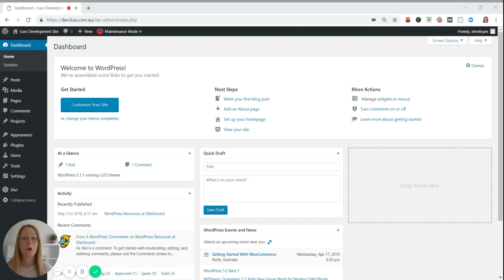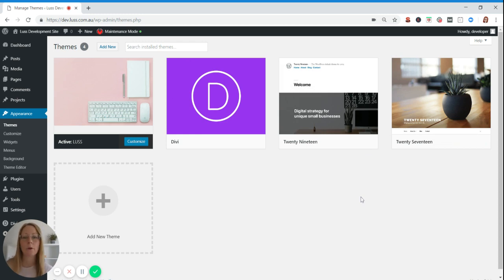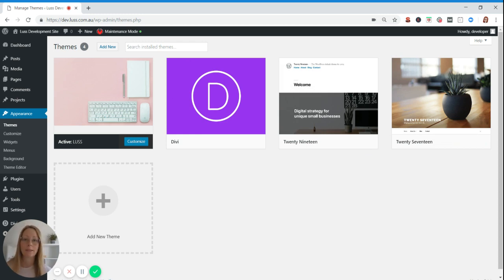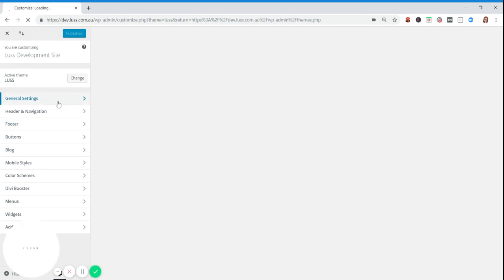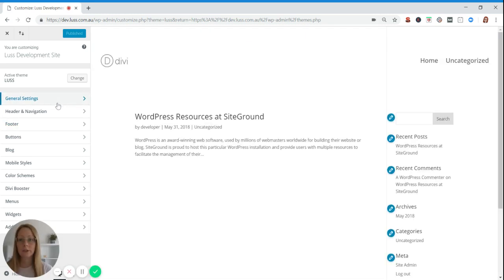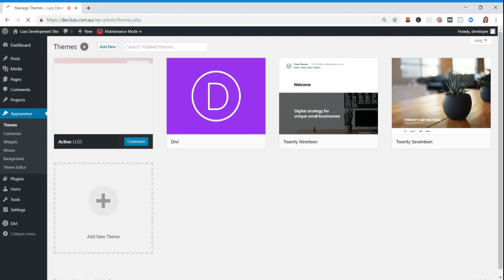How To Find and Delete Your WordPress Themes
Every wanted to know how to find out which WordPress theme you are using but don't know where to look? Check out this quick tutorial which will show you where your Theme is hiding and how to delete unused themes.